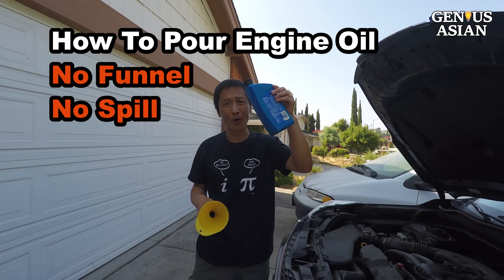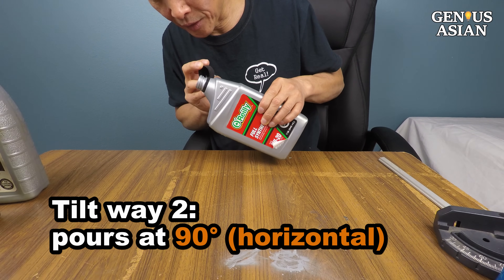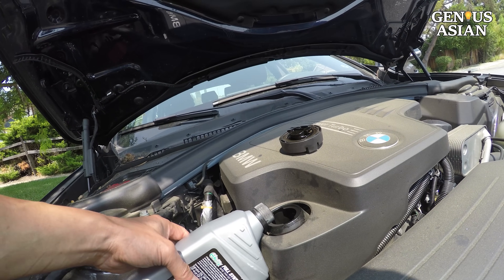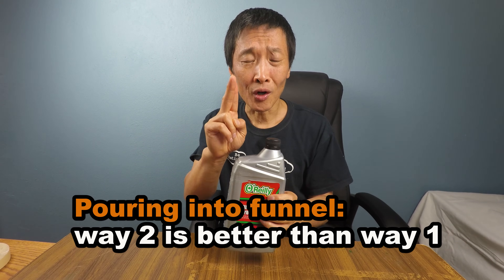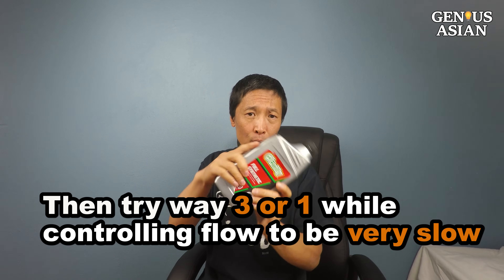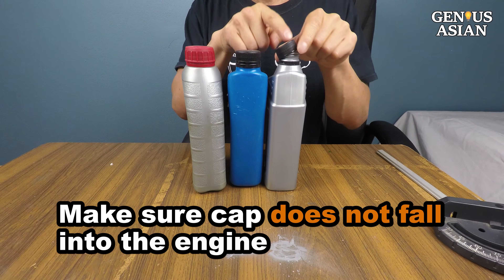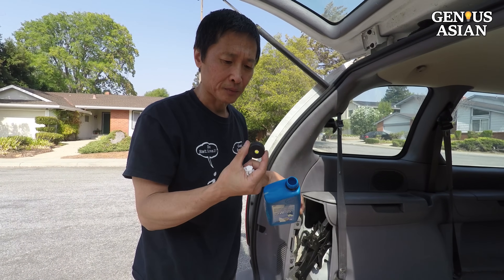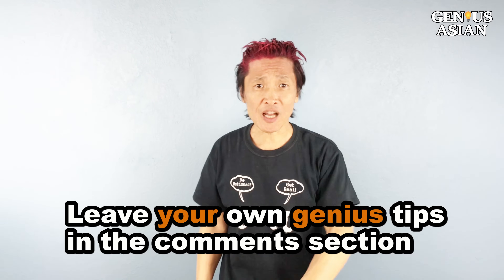Three Ways To Pour Engine Oil | NO FUNNEL,NO TOOLS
Did you know there are actually 3 different ways to pour oil into your engine? Two of them you may already know. Today I'm introducing a new and unique third way.

This is very useful for when you're traveling and you find your oil level is low. You don't have to buy a funnel or any other tools -- just a bottle of oil!

Assuming that you don't have a funnel, knife, or a screw driver, we will show you how to pour oil without spilling! Whether you have a 1-quart bottle or 5-quart jug, we have you covered. And you'll impress your friends!

Index
0:00 3 elements to pour Engine Oil
0:20 optimal for bottle, engine & people
0:43 1. bottle off center
1:36 conventional way is way 1
2:01 2. different engine
2:22 BMW Way 2 better; Lexus Way 1 better than way 2
2:42 undershooting or overshooting
3:12 most people don't know Way 3
3:33 no funnel three ways to pour oil
4:01 Audi Q7 Way 3 is better
4:26 bottle seal
5:20 bottle cap
6:05 use dipstick for large oil jug
6:30 store caps in car
6:59 paper funnel

Since there are different kinds of oil bottles and different kinds of cars, we have done extensive research to cover all possible scenarios. Hopefully you will find the solution to suit your needs.

If you are at home, you can easily make a funnel with zero cost.
(4 Ways To Make An Engine Oil Funnel & 2 Ways To Pour Oil)